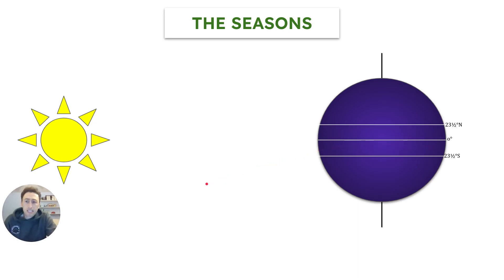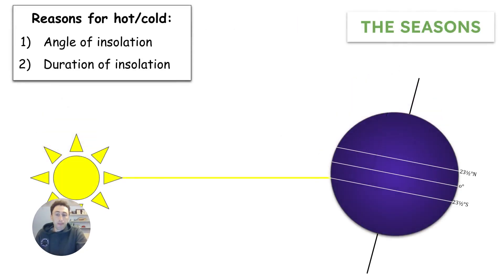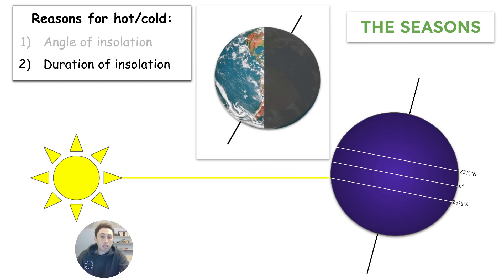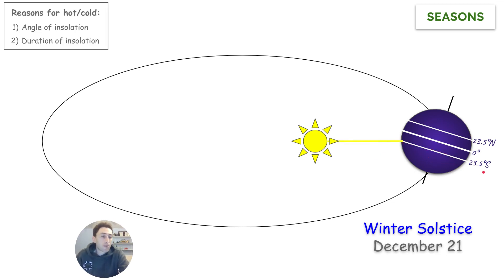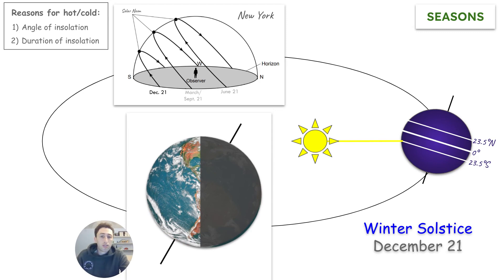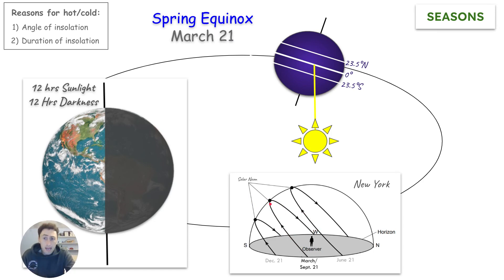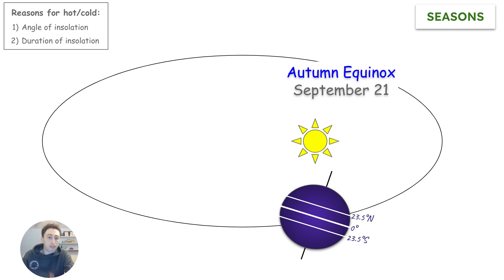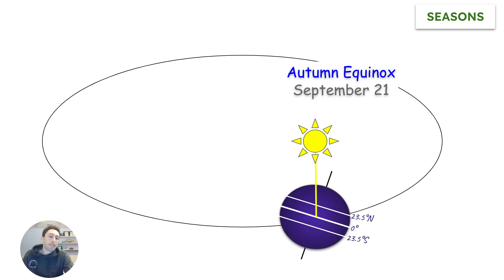Seasons (NYS Earth Science Regent Exam Review)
Enjoy the lesson? to access the full Earth Science course for just $89 (less than 1 tutoring session) and learn everything you need to know for the upcoming exam in just 3 hours!! Plus, gain access to video reviews with visuals of past NYS regent exams! You can check out our FREE version on the site as well!